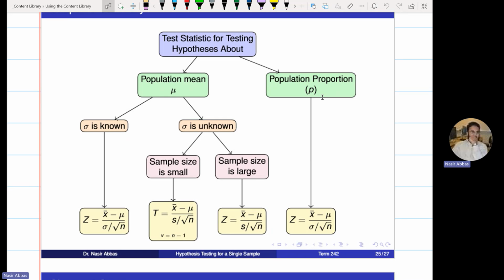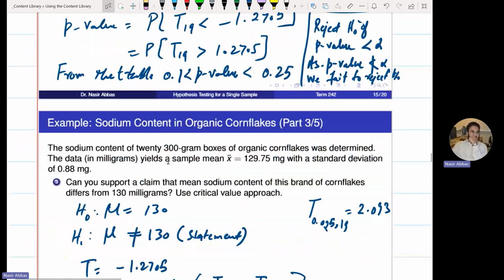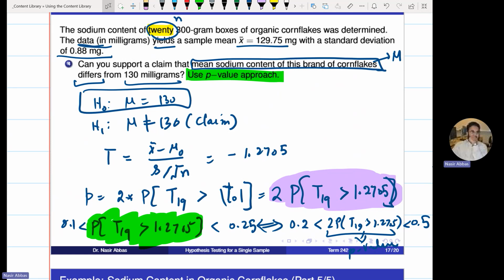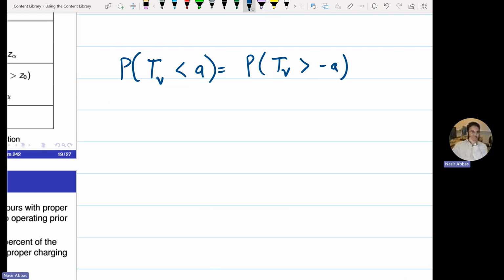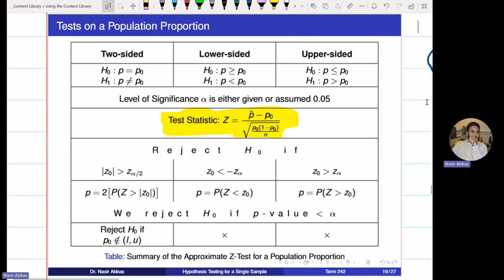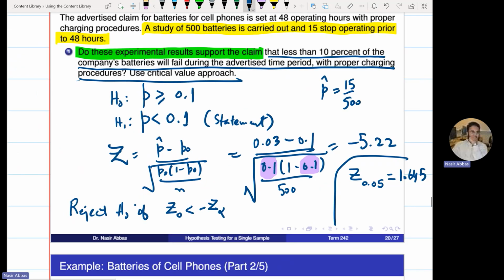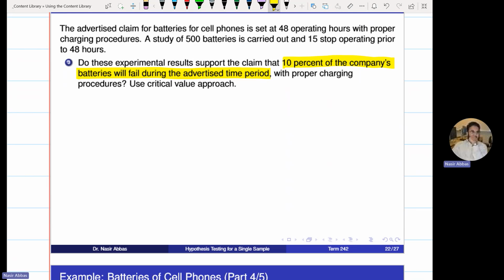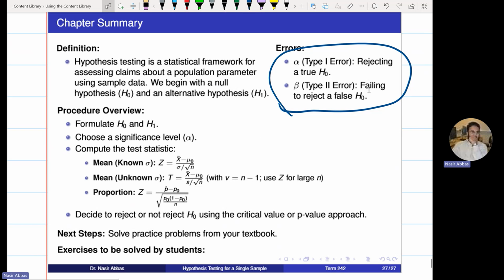Lecture 32 - STAT 201 (Previously STAT 319): Probability and Statistics for Engineers and Scientists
Chapter 9 - Part 4: This lecture starts with summarizing Chapter 9 on hypothesis testing for means (Z & T tests based on sigma known/unknown) and proportions (Z test), emphasizing the crucial role of the sign of alternative hypothesis in determining decision rules and P-values. It also covers using confidence intervals for hypothesis testing and prepares students for solving exam-style questions.

KFUPM, Dhahran
Saudi Arabia